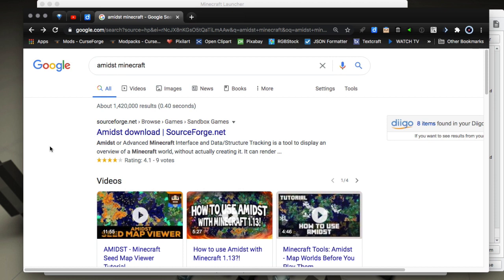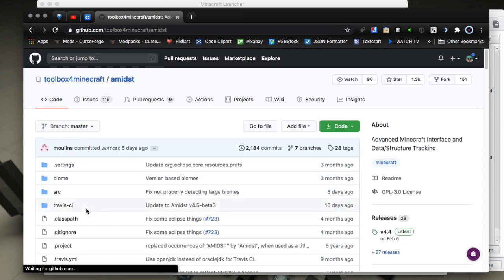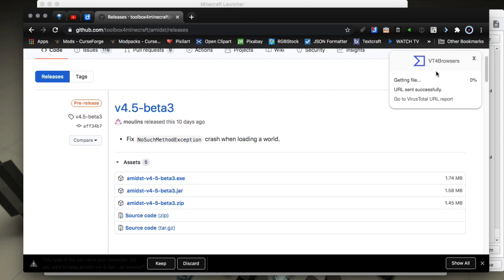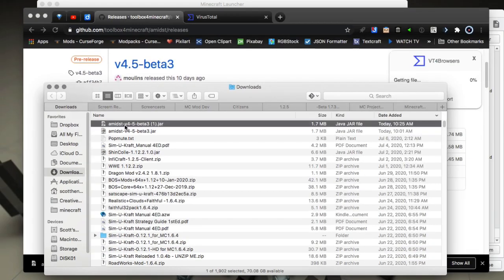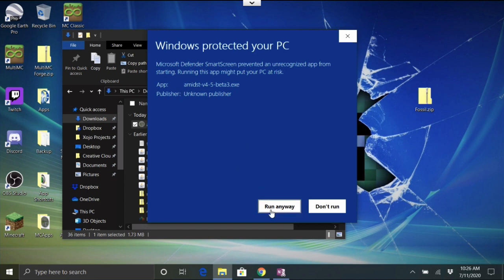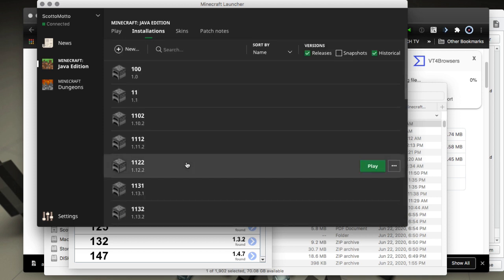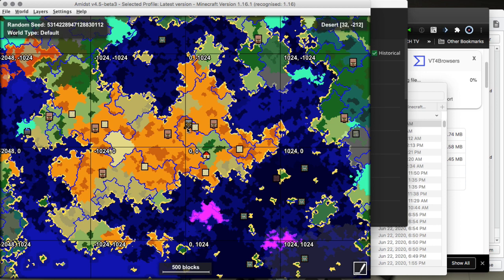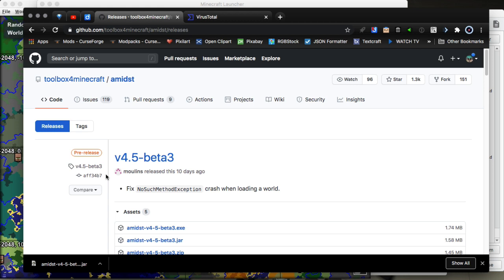Amidst for Minecraft Installation Guide For All Release Versions of Minecraft Java including 1.16.1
How to install the application Amidst for Minecraft. Amidst is a mapping and seed selection program that also shows the location of many structures in Minecraft like Villages, Desert Temples, Ocean Monuments, End Cities, Jungle Temples, Woodland Mansions, Strongholds and Nether Fortresses.